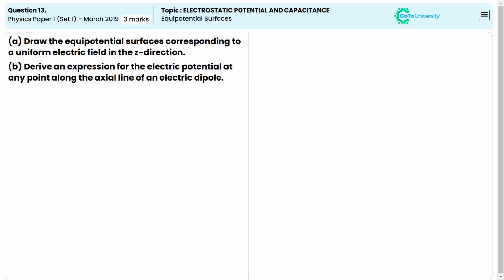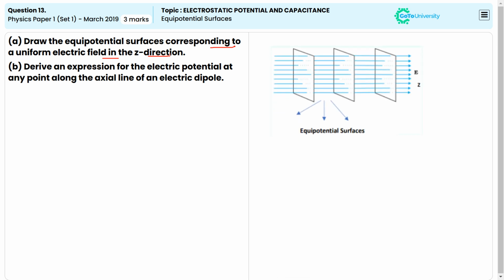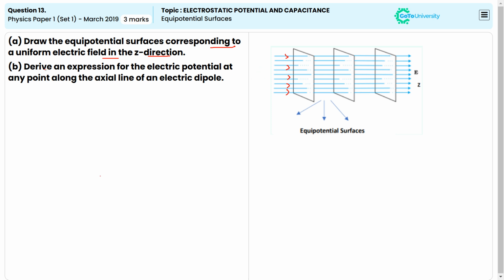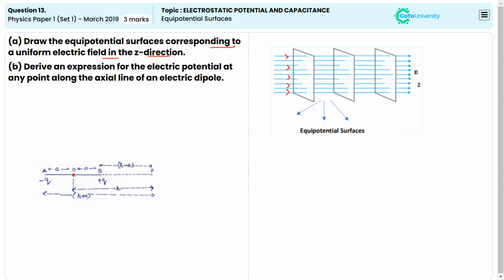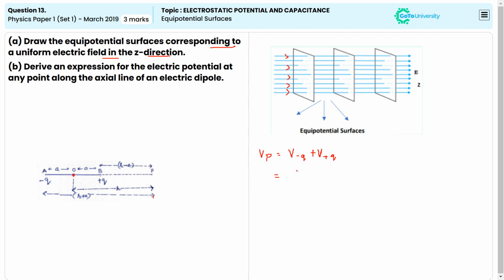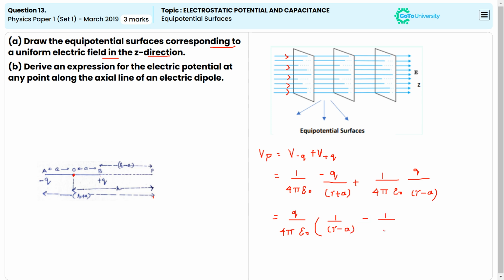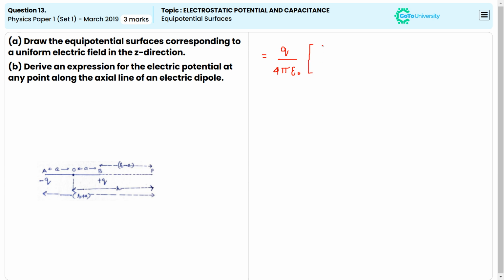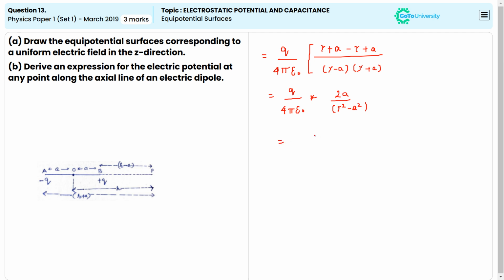Step-by-Step Explanation of Equipotential Surfaces - CBSE 2019 Question 13 Answer and Solution